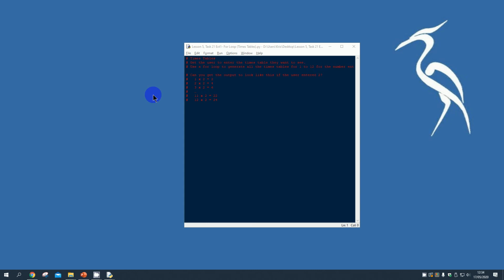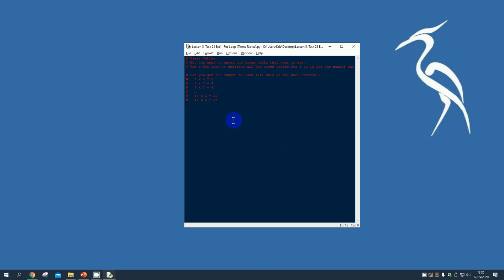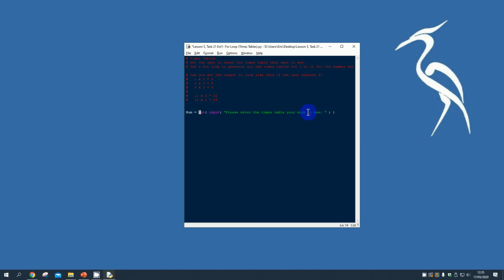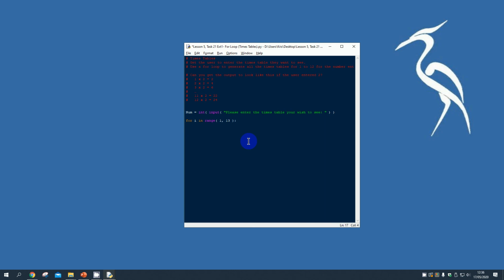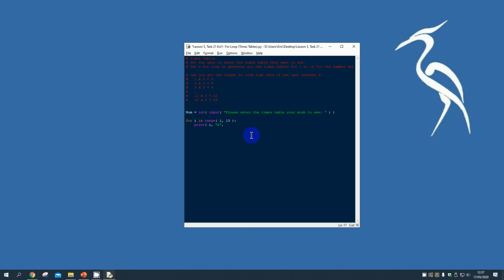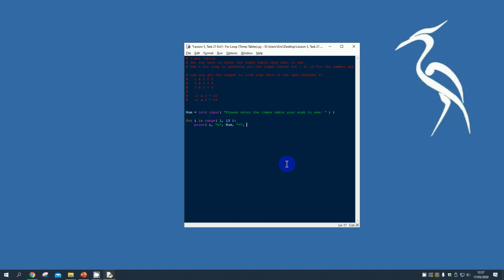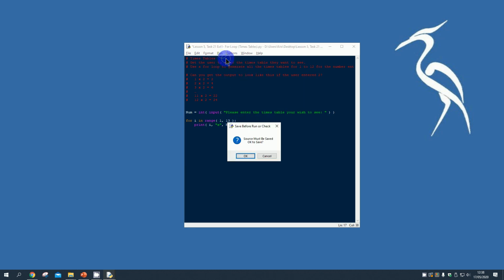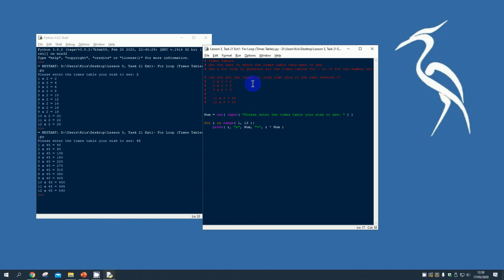Python: Task 21 Ext 1